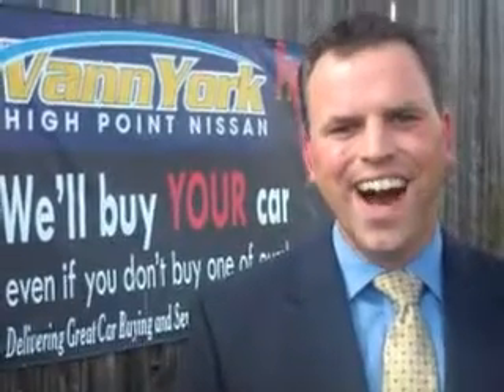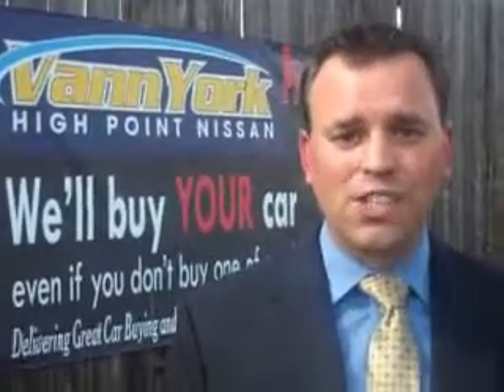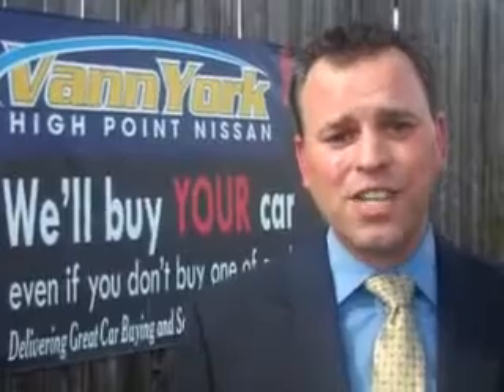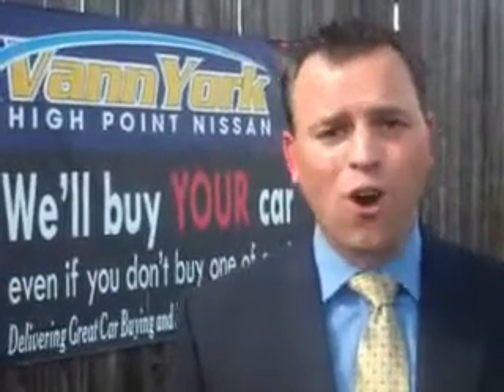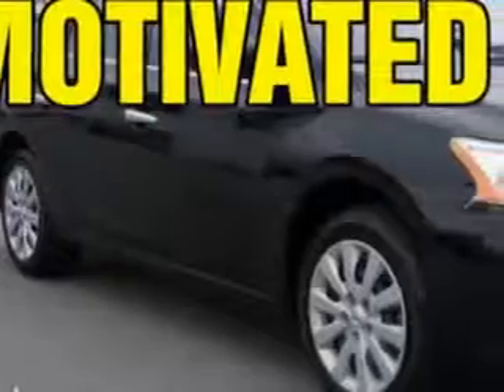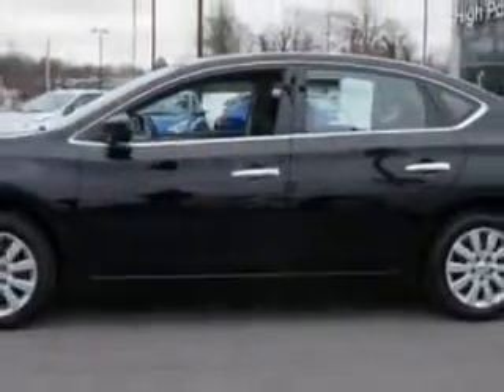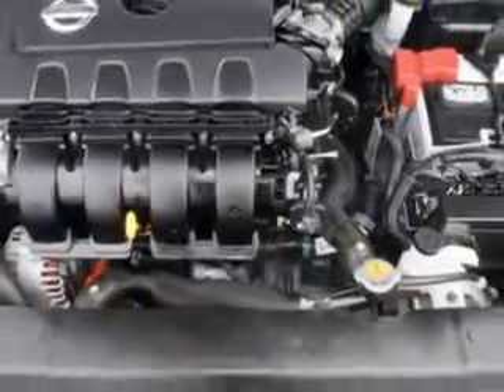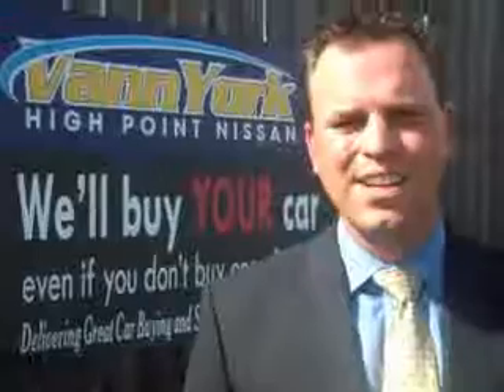Used 2014 Nissan Sentra SV Greensboro, Winston Salem High Point, Kernersville NC Vann York's High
Used 2014 Nissan Sentra SV Greensboro, Winston Salem High Point, Kernersville NC Vann York's High, Imagine driving this Super Black Nissan Sentra 4 Dr Sedan, equipped with a 4 Cylinder engine and an automatic transmission. Enjoy an exceptional 39 miles to the gallon on this great car with features like Halogen Headlights, Electronic Stability Control, Remote Anti-Theft Alarm System, Electronic Brakeforce Distribution, Emergency Braking Assist, Premium Cloth Upholstery, Speed-Proportional Power Steering, and much more. Enjoy the drive and have peace of mind in this Nissan Sentra. See us at Vann York's High Point Nissan today!
MILES: 29,344
VIN:3N1AB7AP8EY215998

1810 S. Main ST.
High Point, North Carolina 27261